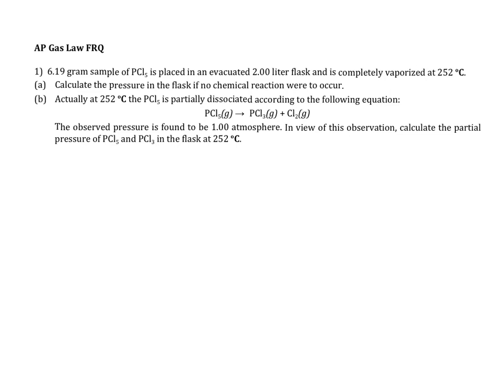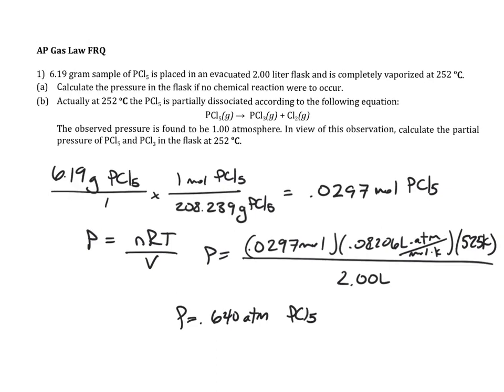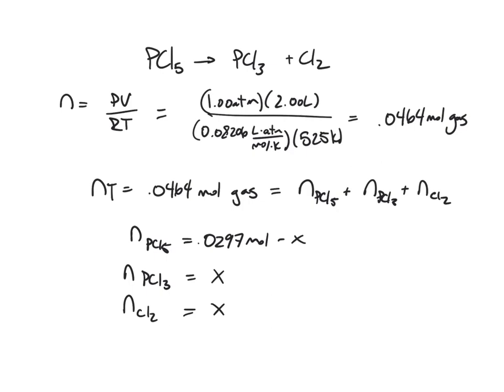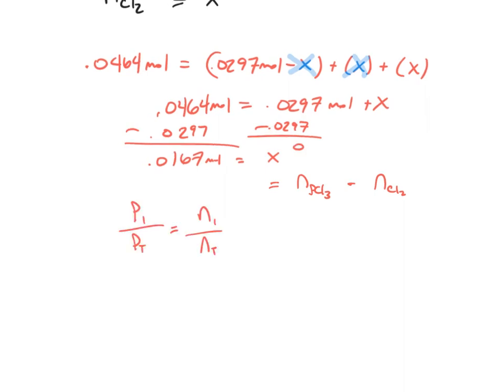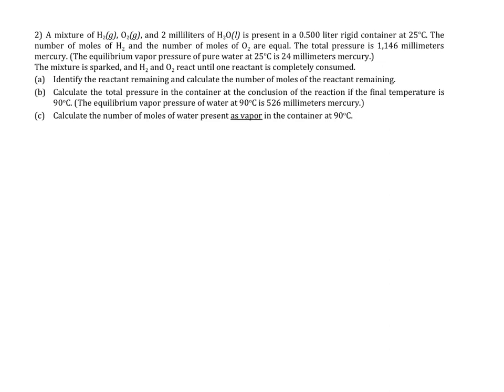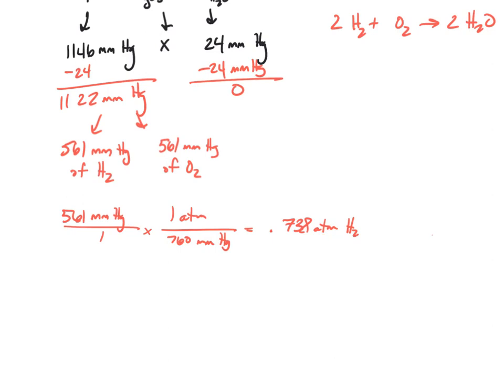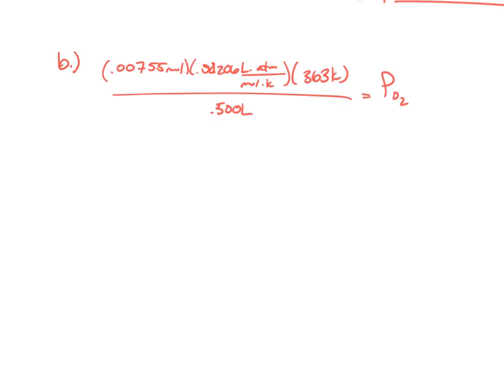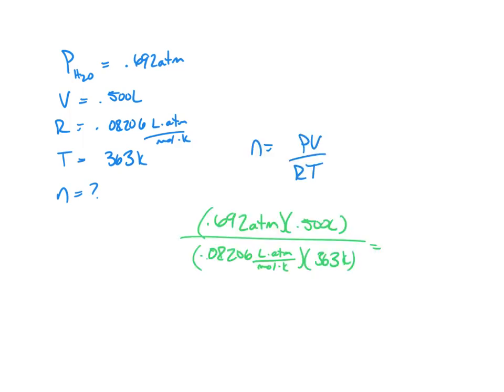AP chemistry level Gas Law FRQ Problem with Answers